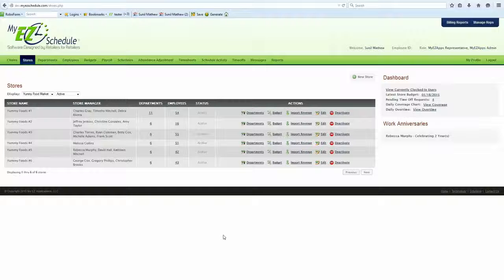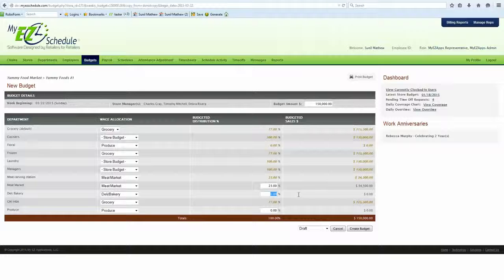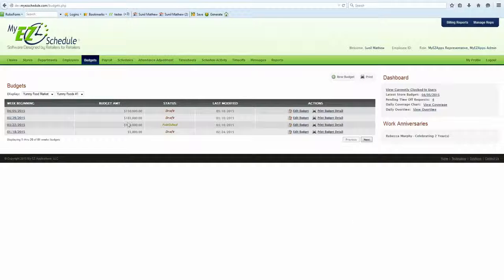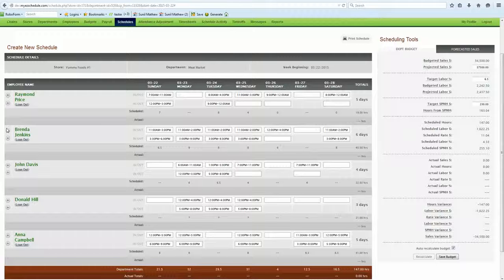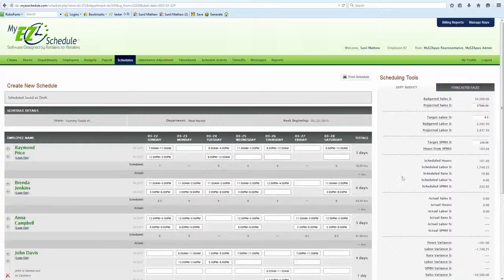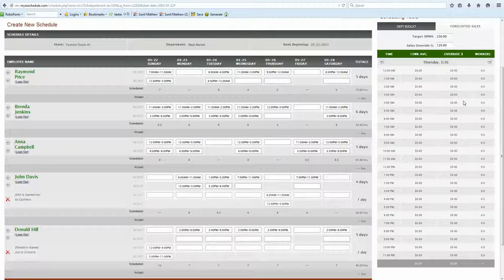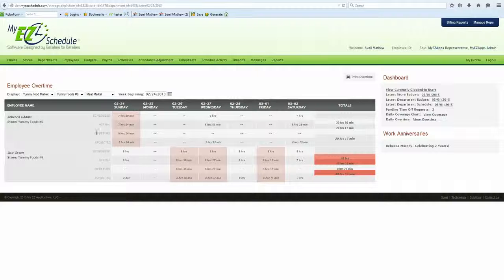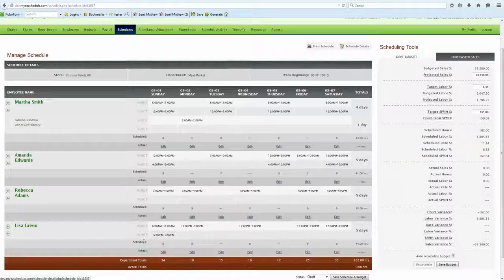Labor $aver Training Working with Budgets and Scheduling